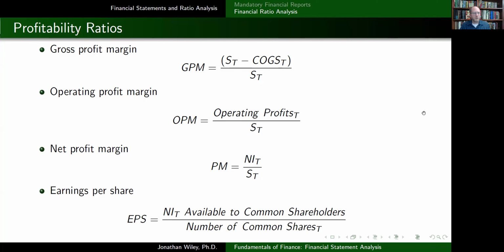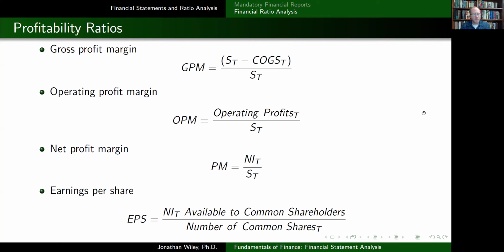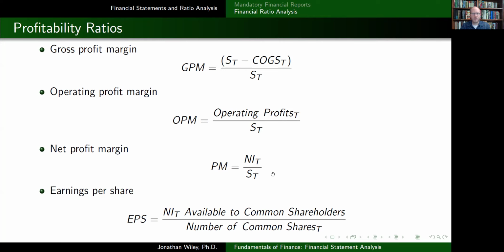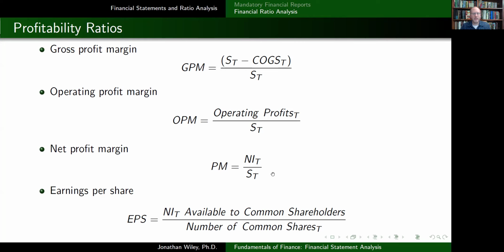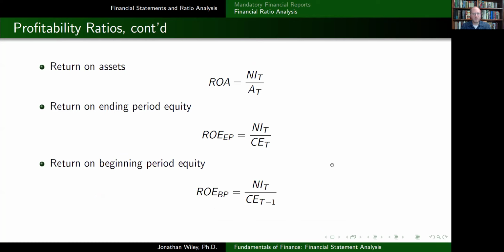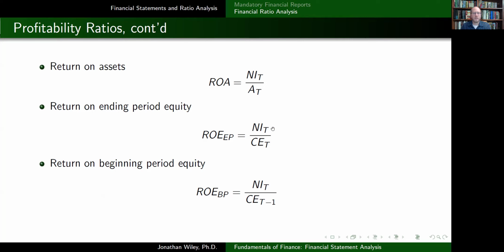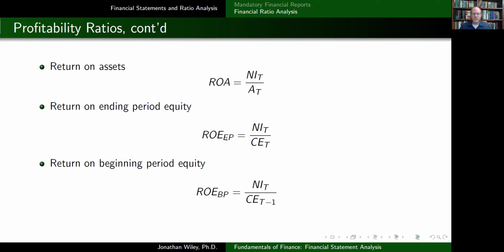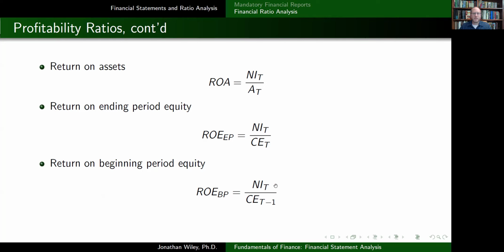Fundamentals of Finance: Financial Statement Analysis - Profitability Ratios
This video reviews several key profitability ratios.